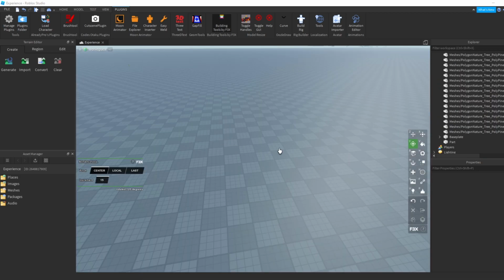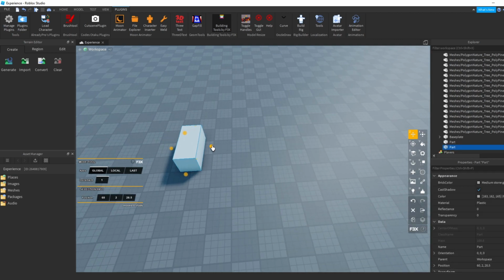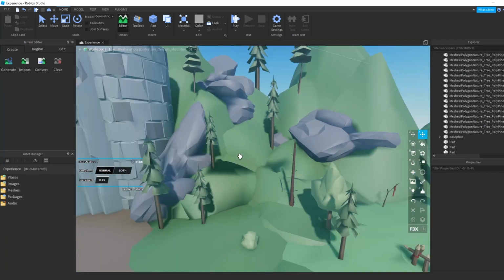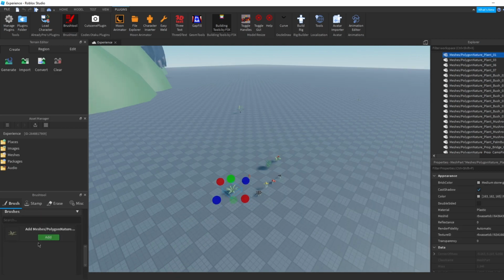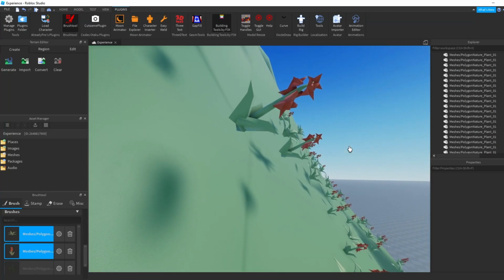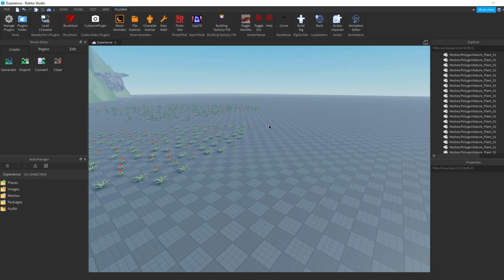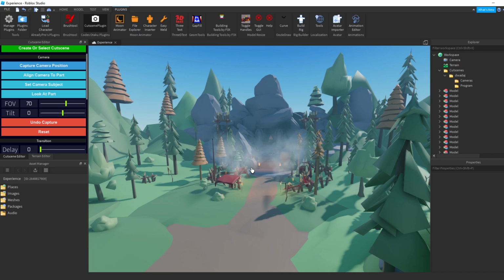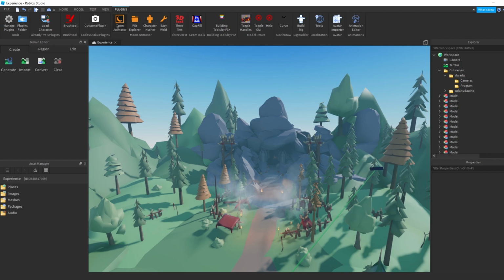If You're A Roblox Developer You NEED These Plugins!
My list of plugins that I use on a regular basis to create my maps.